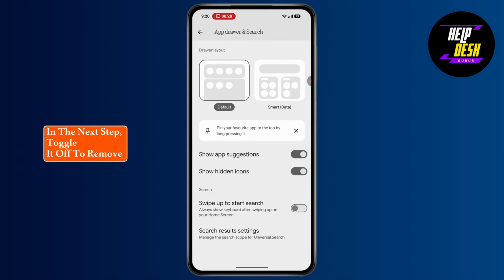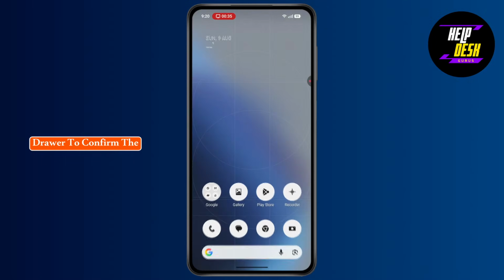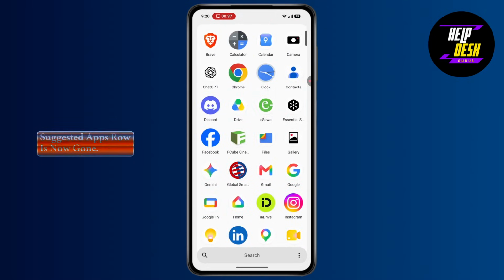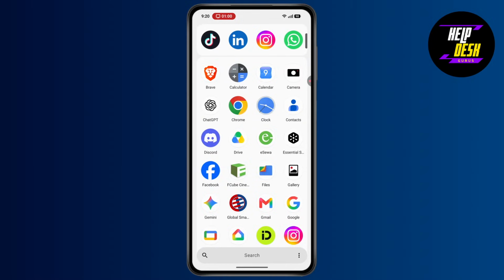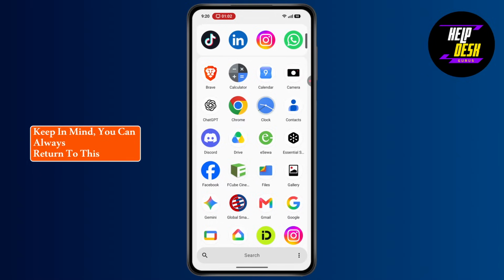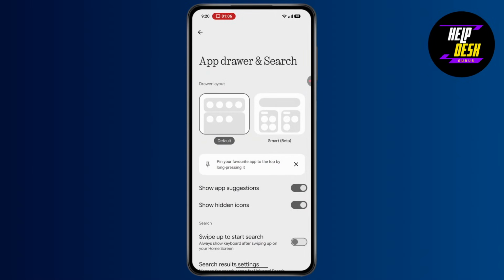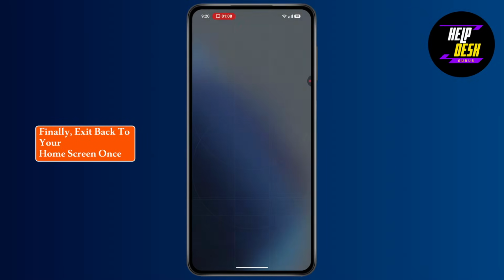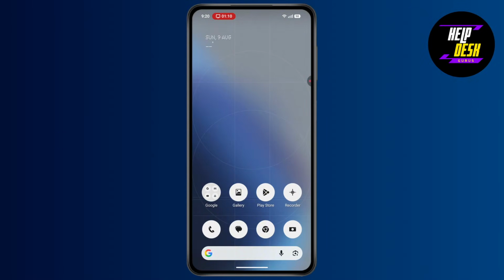How to Hide Suggested Apps in the App Drawer ?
How to Hide Suggested Apps in the App Drawer ?: Welcome to our step-by-step guide on "How to Hide Suggested Apps in the App Drawer!" If you want to remove suggested apps from your app drawer and keep your phone's app screen cleaner, this video is for you. In this tutorial, we’ll show you how to hide suggested apps in the app drawer, turn off app suggestions, remove recommended apps, and change app drawer settings. These simple steps can help you customize your app drawer and make it easier to find the apps you actually use.

In this video, we will show:
How to turn off suggested apps
How to remove recommended apps from the app drawer
How to disable app suggestions
How to customize the app drawer

What you'll learn:
How do I hide suggested apps in the app drawer?
How to turn off suggested apps on Android?
How to disable app suggestions on my phone?
How to change app drawer settings?